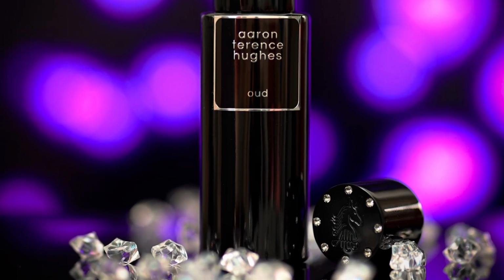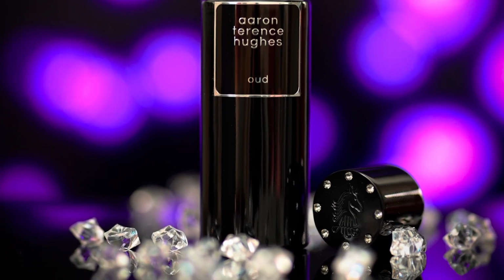Ath oud / classy and fantastic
Brand @AaronTerenceHughes